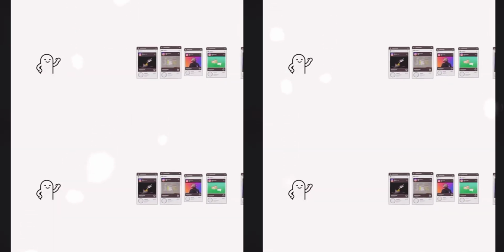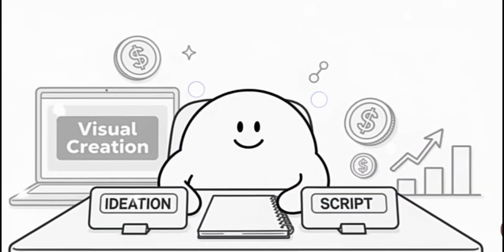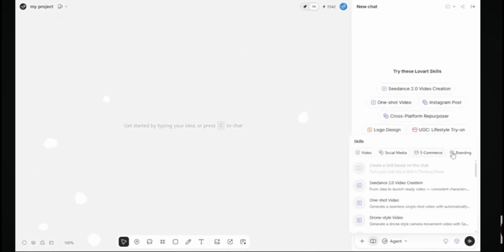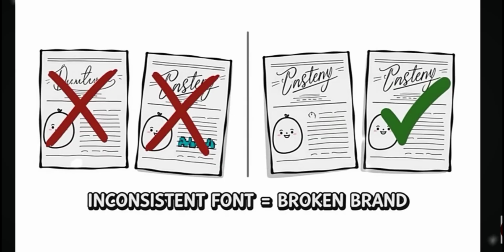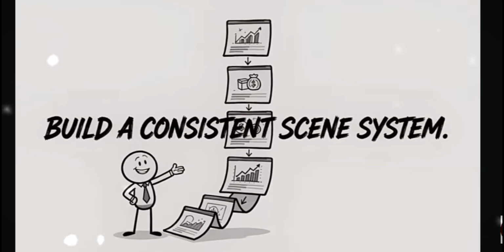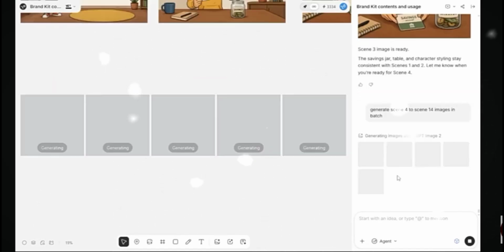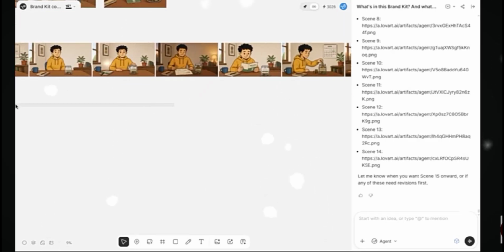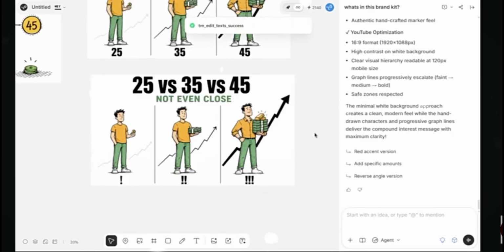How to make 2d animation video#ai aivideo 2d animation video using ai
📈 How to Build a VIRAL Finance Explainer Channel with AI

this easy workflow was made possible by ‪@lovart_ai‬​

🎁 Master Prompts, workflow files, and resources are available in my Discord server: 👉    / discord  ​

Want to create clean 2D finance explainer videos like the biggest faceless finance channels? In this tutorial, you'll learn my complete AI workflow for building a consistent finance animation channel from scratch.

Instead of creating random AI images that never match, you'll build an entire visual system—including a consistent mascot, hand-drawn font style, brand kit, reusable scene assets, thumbnails, and animated clips.

This workflow is designed for creating scalable faceless YouTube channels in the finance niche, but it can also be adapted to business, investing, economics, psychology, education, history, and other educational niches.

In this video you'll learn:

How to research finance video ideas with AI

How to write high-retention finance explainer scripts

How to create a consistent illustrated mascot

How to design a reusable finance brand kit

How to generate matching 2D scene assets

How to animate AI-generated illustrations

How to build thumbnails that fit your channel style

How to create a repeatable workflow for an entire YouTube channel

How to use my three Master Prompts for ideation, scripting, and visual production